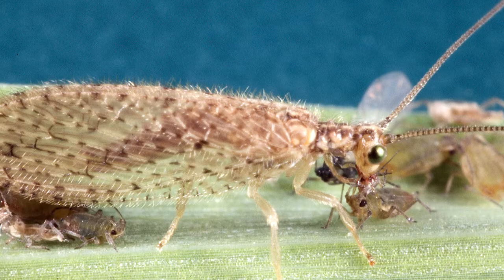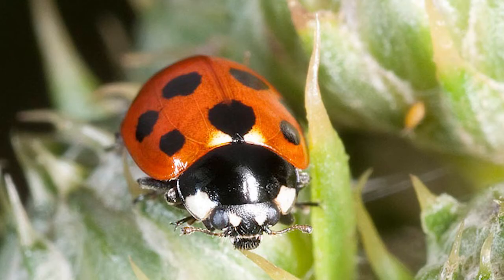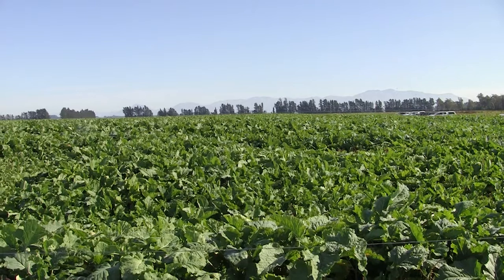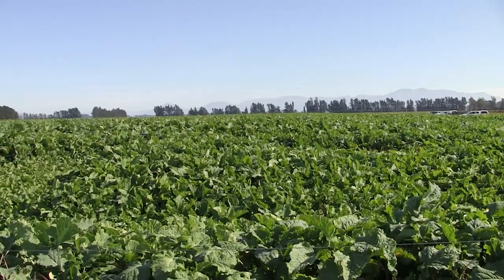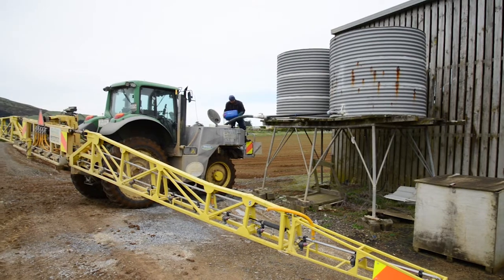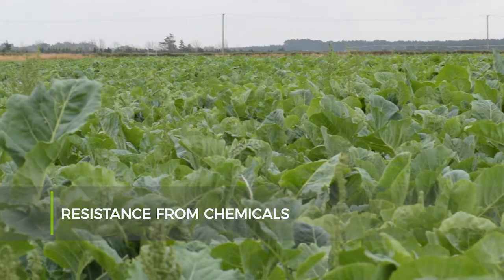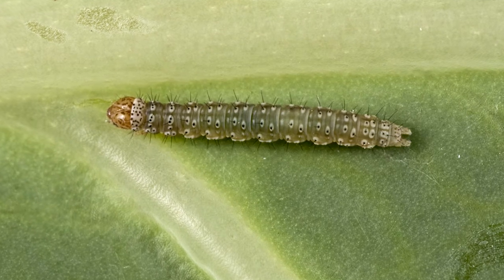IPM of Brassicas - Selective Insecticides, Farmer / Industry Feedback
Plant & Food Research has worked with Paul Horne, IPM Technologies Pty Ltd, to develop Integrated Pest Management, or IPM, strategies for NZ forage and seed brassica growers.
IPM offers a sustainable alternative to pest control by combining biological, cultural and chemical controls in an integrated way. In this clip Paul explains which chemicals to use and when under IPM.